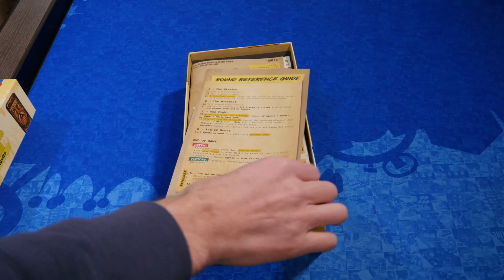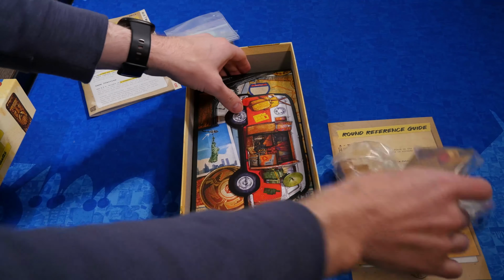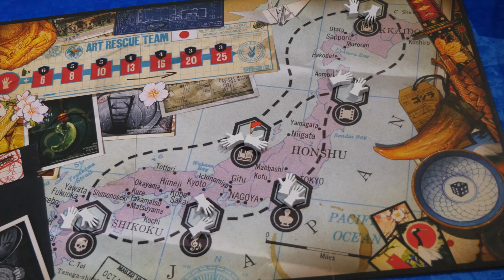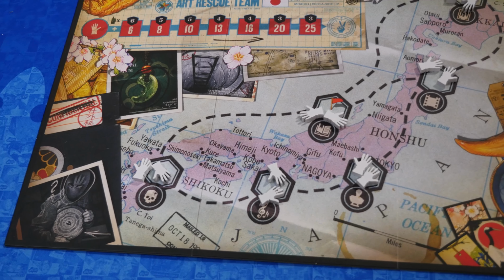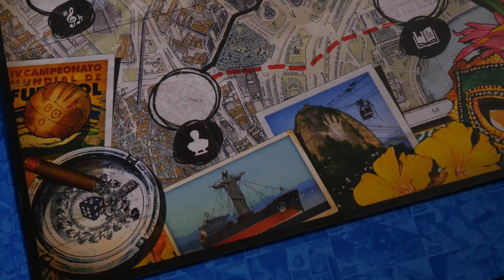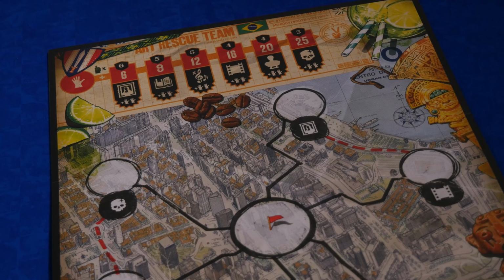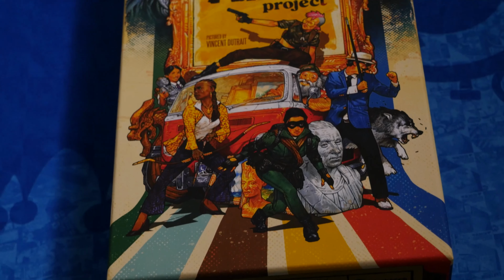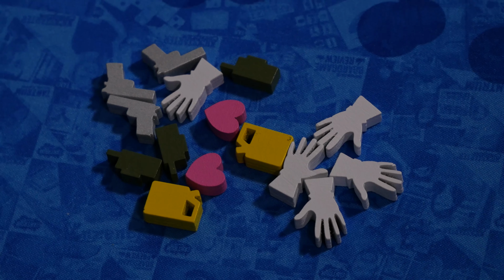The A.R.T. Project Review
Kevin looks at the ART Project board game from The Op.